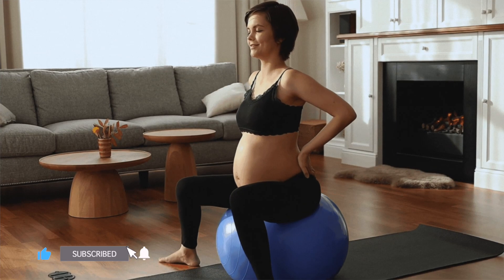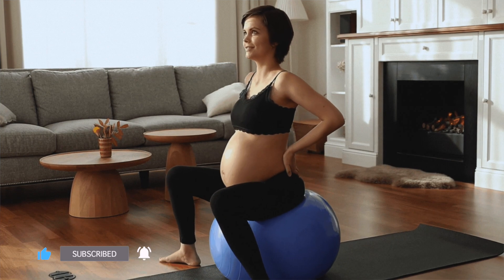PREGNANCY WET PANTS - Fix Leaking Plumbing - Watch This!!!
WHAT CAN EXPECTING OR POST PARTUM MOTHERS DO TO NOT WET THEIR PANTS? BreeAnn Allred DPT & Pelvic Health Specialist with YADAYADA PHYSICAL THERAPY shows expecting and postpartum mothers what they can do to help prevent leaking bladders after having a baby or even while pregnant. Simple exercises will help you keep your pants dry. The pelvic floor muscles are so important.

Learn all about the following in this educational medical video:
WHAT DO THE PELVIC FLOOR MUSCLES DO? (0:24)
CAN WOMEN WHO HAD A C-SECTION STILL HAVE PROBLEMS WITH THE PELVIC FLOOR? (0:38)
WHEN DO WOMEN LEAK MOST? (1:03)
WHAT CAN A WOMAN DO TO STOP LEAKING? (1:18)

YADAYADA is a virtual tutorial space for professionals to put their knowledge or "know":